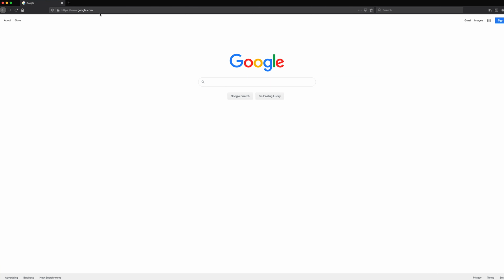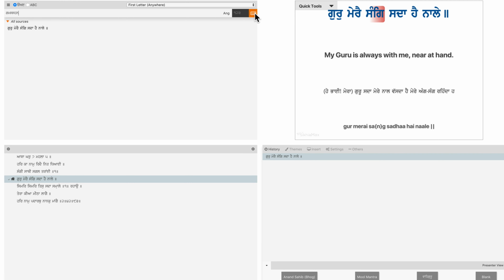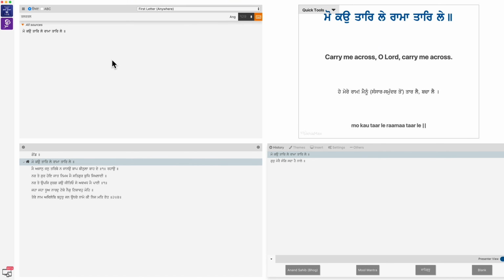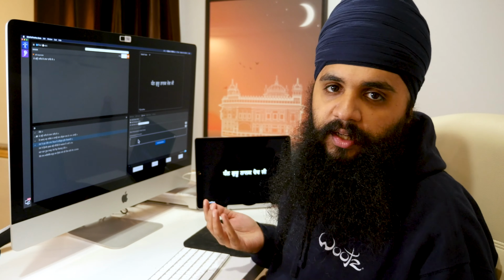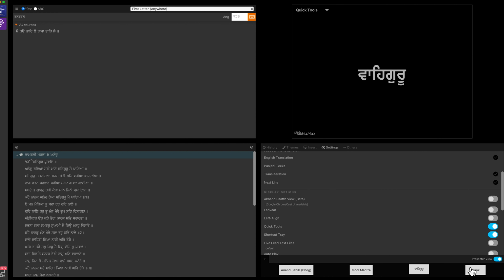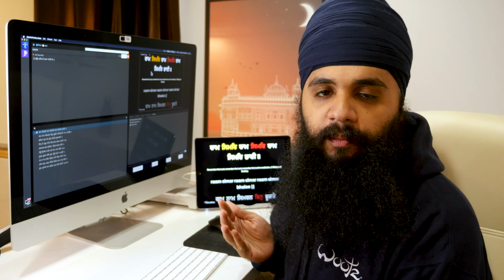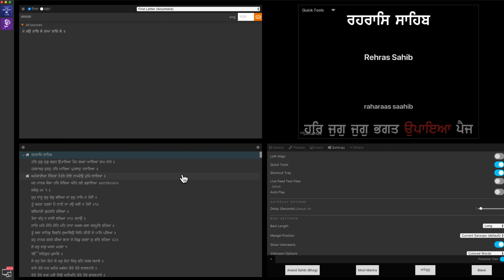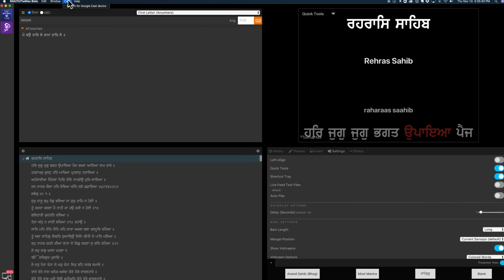How to use SikhiToTheMax! (SikhiToTheMax Tutorial) // Sikh Tech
Timecodes for each topic:

0:00 Introduction
0:33 - Downloading the app
0:51 - Extending your desktop
1:23 - Changelog / Updates
1:59 - App layout overview
2:25 - How to search
3:00 - Virtual keyboard
3:18 - Keyboard map (also found in the help section of the app)
3:33 - Wildcard search
4:20 - First Letter Start vs Anywhere
5:16 - Navigating through shabads
5:23 - Home button
5:35 - Spacebar keyboard shortcut
6:10 - Next/Prev ang arrows
6:30 - History, settings & other options
6:40 - History
7:01 - Themes
7:25 - Announcements & special slides
8:23 - Settings
8:30 - Font sizes
8:58 - Turning parts of the slide on and off
9:10 - Next line feature
9:36 - Akhand Paath View
9:51 - Larivaar
10:00 - Shortcut tray
10:48 - Vishraams
11:34 - Presenter View
12:12 - Random Shabad/Daily Hukam
12:20 - Viewer
12:50 - Quick Tools
13:03 - Keyboard Shortcuts
14:01 - Sundar Gutka / Ceremonies
14:35 - Changing Bani Length
15:13 - Anand Karaj Ceremony
16:14 - Sangat Sync (syncing with phone)
17:21 - Chromecast
17:39 - Bani Overlay

If you have suggestions for new features or find any buys in the app, report them

SikhiToTheMax was originally created by SHARE Charity in the UK. It was then taken over by Khalis Foundation where it was completely rewritten from the ground up. This in-depth tutorial will go over all the features as of November 2019, and will make you the SikhiToTheMax expert of your local sangat!